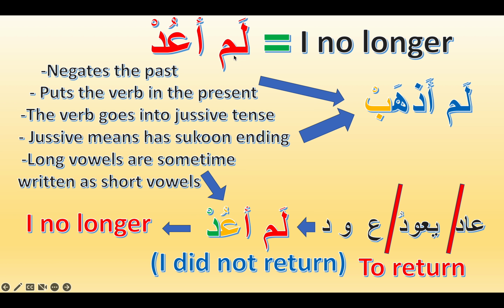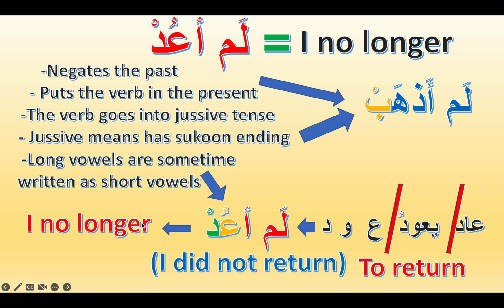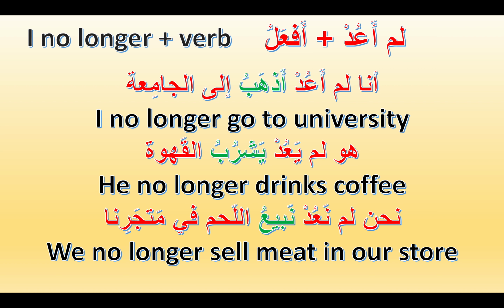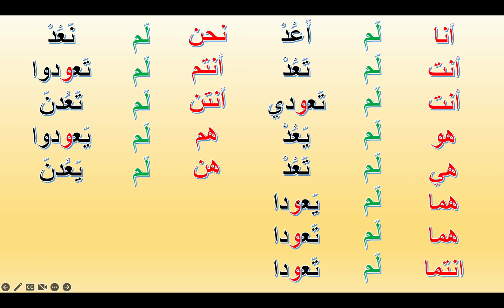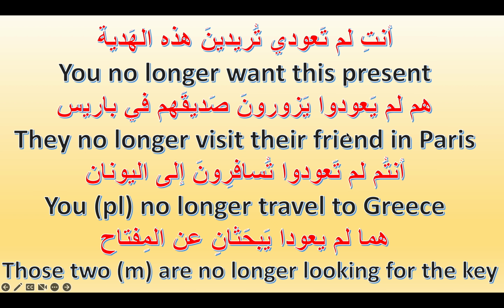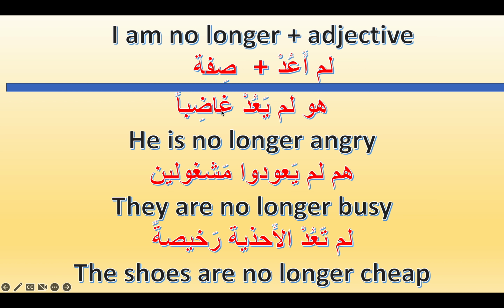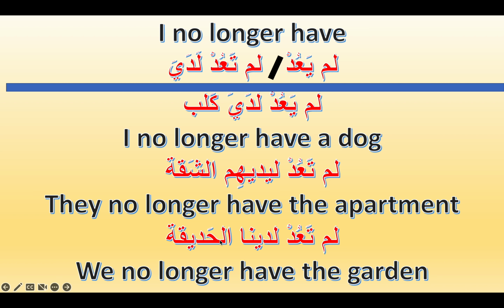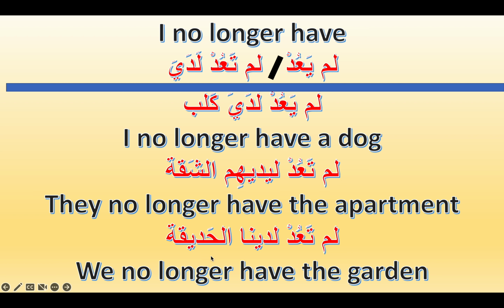Learn how to say I no longer in Arabic لَم أَعُدْ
Learn how to say 'I no longer do something/am/ have' in Arabic and the use of the jussive tense with لَم.